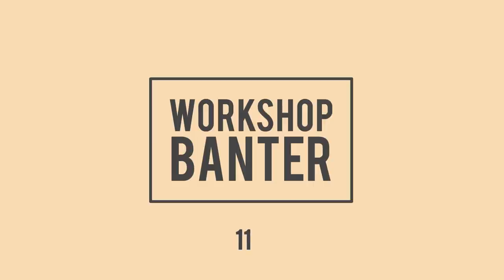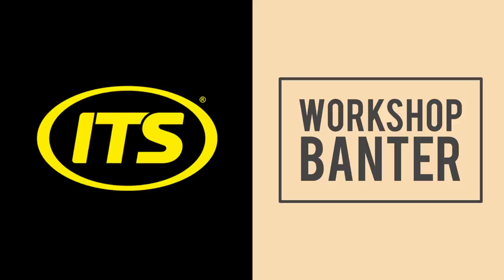EP10: The Truth About Timber Price Rises In The UK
In this episode we discuss rising timber prices, with real world comparisons of today vs 1 year and 2 years ago.  We also chat about upcoming projects, and do's and don'ts for outbuilding projects like sheds and workshops.

- for all the tools you need.  Their Tax Year Savings event is on until 5th April with savings on accessories, storage, workwear and more.